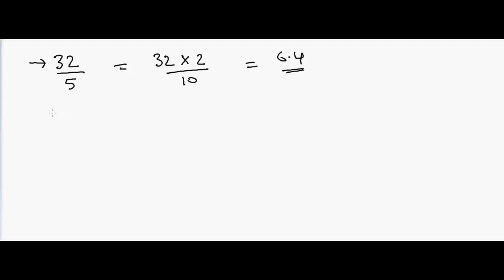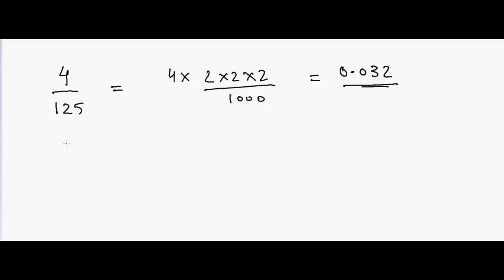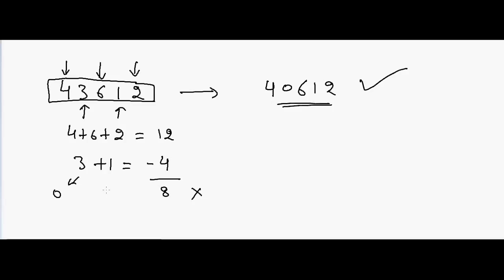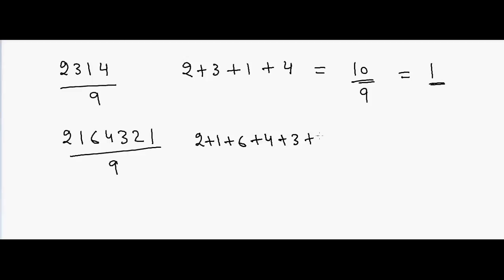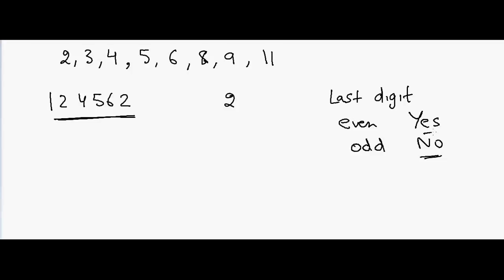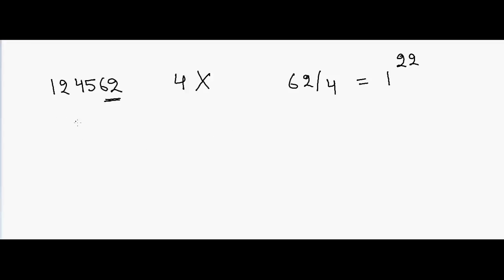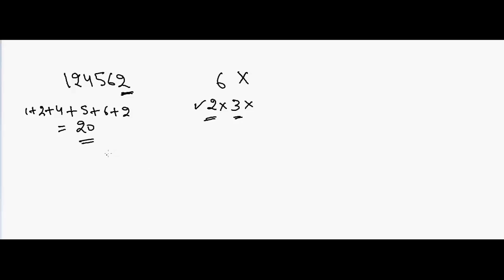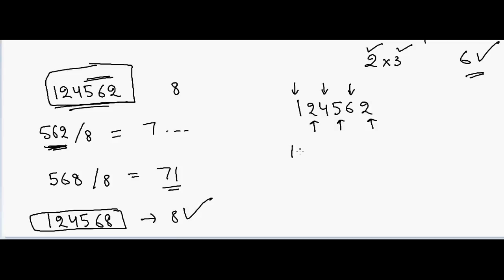Math Tricks to divide in Mind